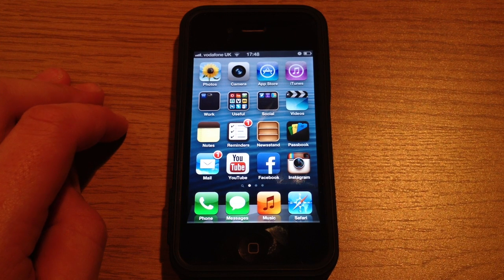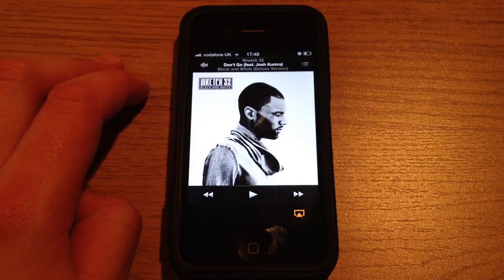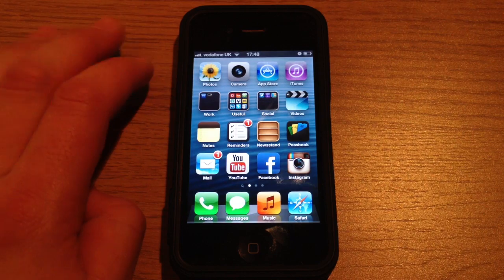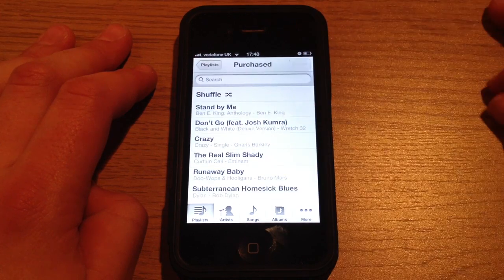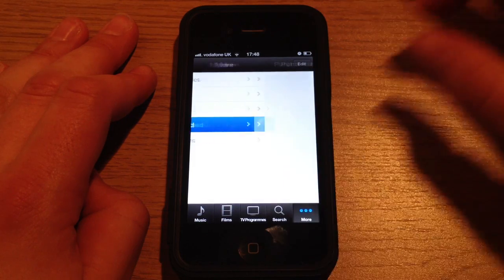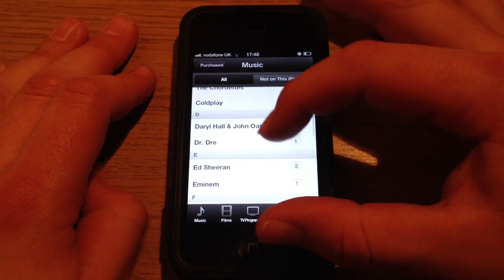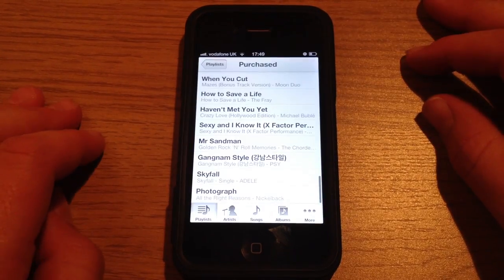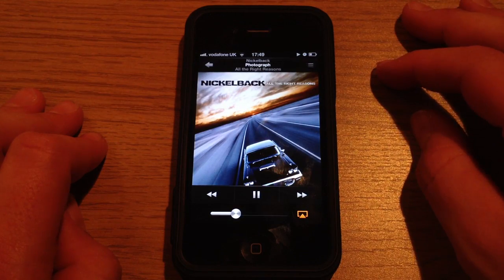Music Bought From iTunes Wont Play - Tutorial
In This Video I Will Show You How To Fix The Problem Were Music You Have Purchased From iTunes Wont Play On Your Device.